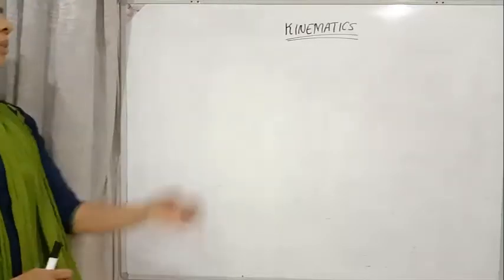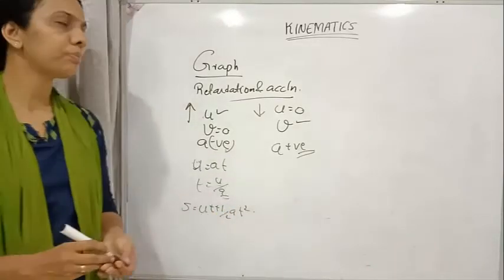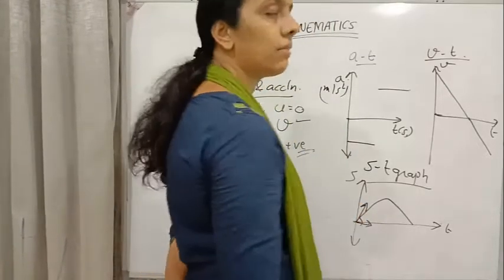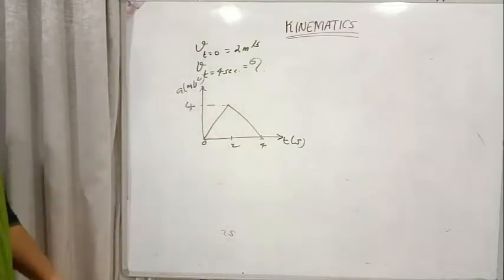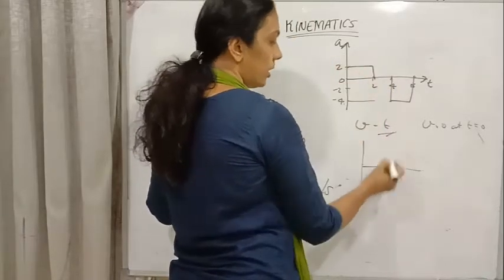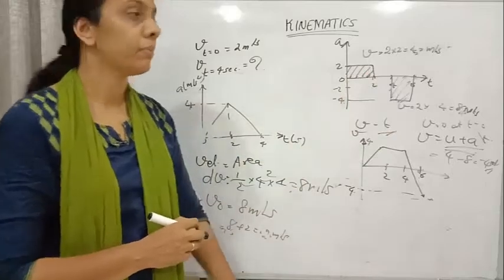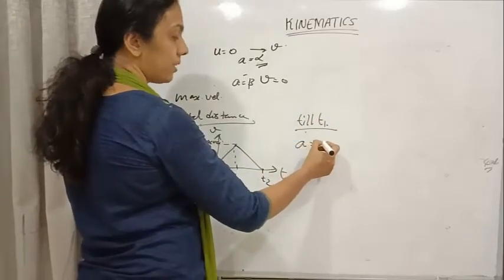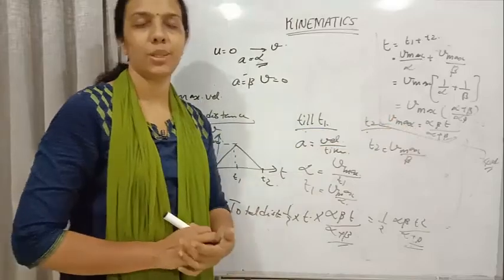NEET&JEE//kinematics - part 8 //CLASS 11/ Graphs//ENTRANCE PREPARATION